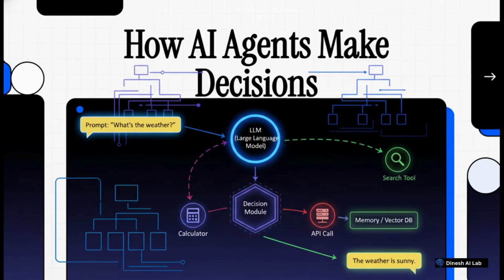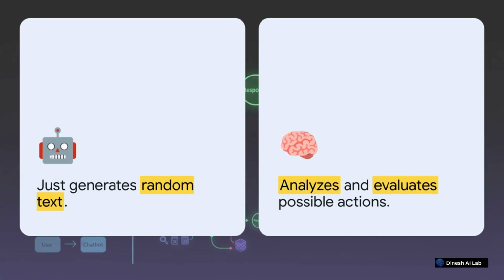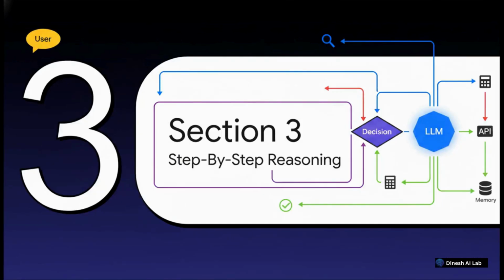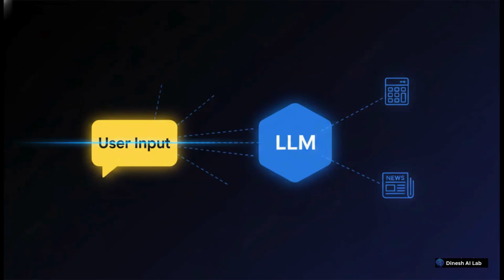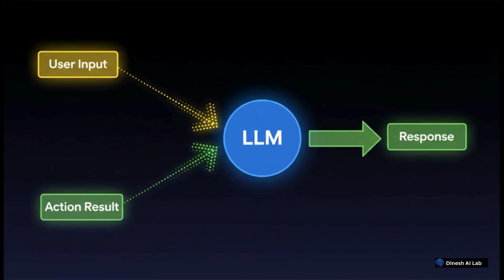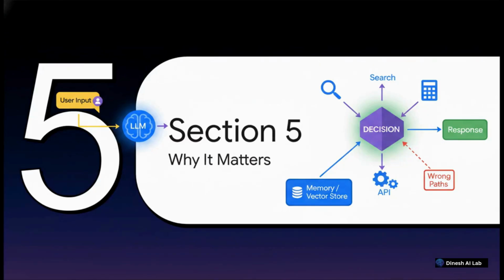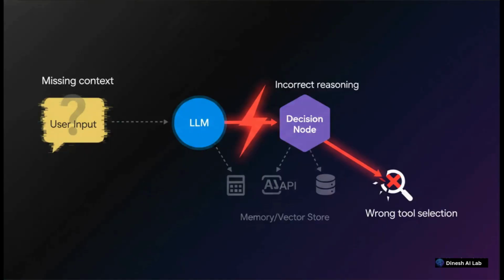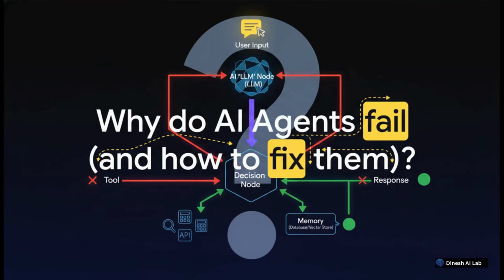How AI Actually Decides What to Do Next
How does an AI agent decide what to do next?

When you use tools like ChatGPT, it feels like the AI is “thinking” — but behind the scenes, it follows a structured decision-making process.

In this video, I break down how AI agents make decisions step-by-step, including:
- How AI understands user input
- How it evaluates different actions
- When it decides to use tools, memory, or respond directly
- The full decision pipeline behind modern AI systems

You’ll learn the core flow:
Input → Reasoning → Decision → Action → Response

This is what allows AI to:
- use tools like APIs
- retrieve memory
- reduce hallucinations
- act like a real system instead of just a chatbot

This video is part of my series: "How LLMs Actually Work"

Previous videos:
- How AI Agents Are Built
- How AI Agents Remember Things
- How AI Agents Use Tools
- How to Reduce AI Hallucinations
- How GPT Generates Text
- Why GPT Hallucinates
- Inside a Transformer Layer
- Attention Mechanism
- Tokens → Embeddings

Next video:
- Why AI Agents Sometimes Fail (And How to Fix Them)